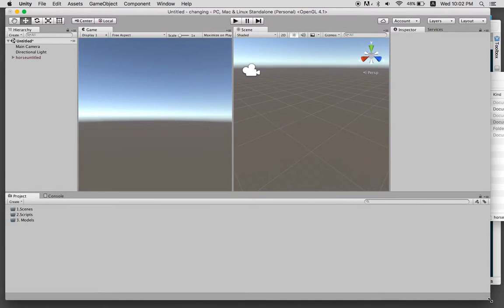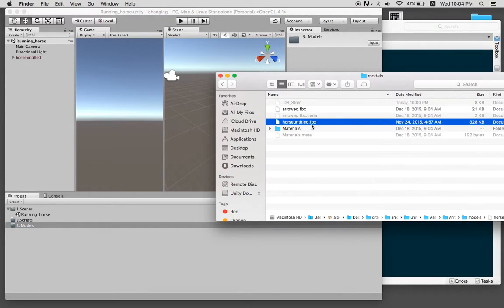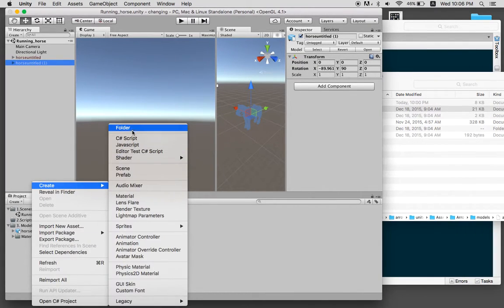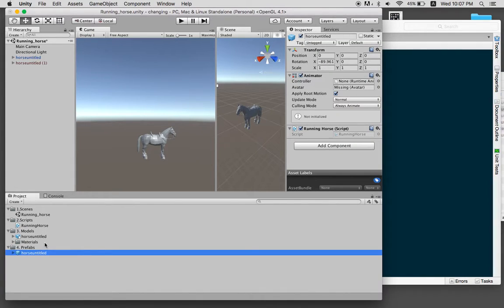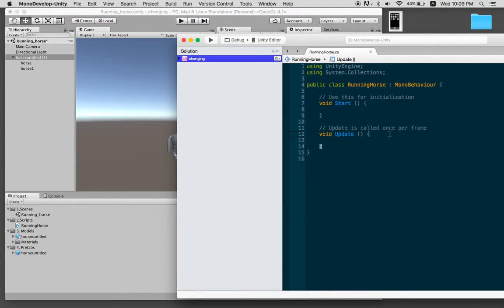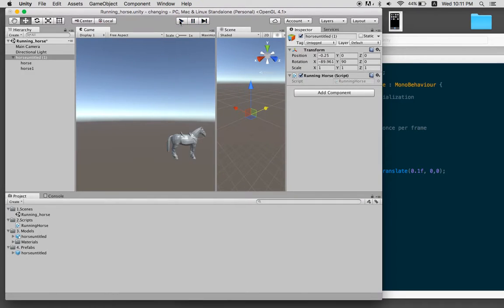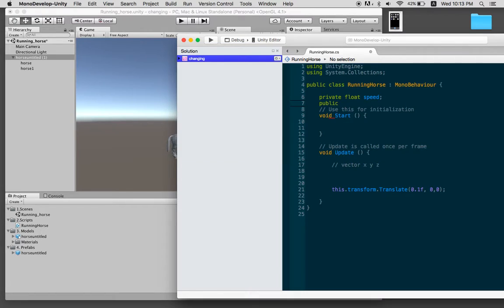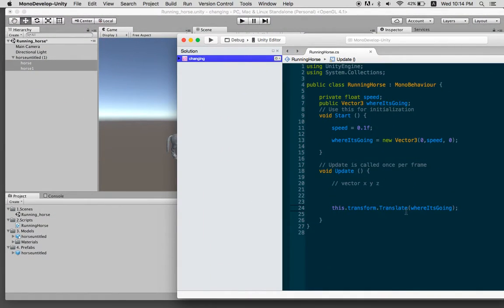p2. Moving Objects in Unity3D [Unity3D Beginners Tutorial P 2]